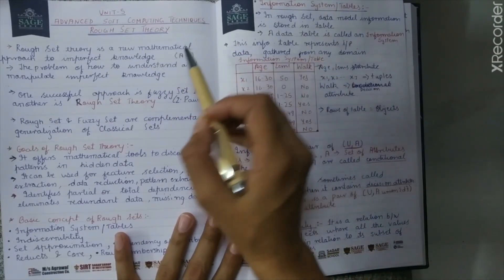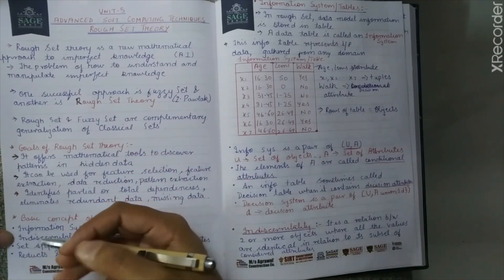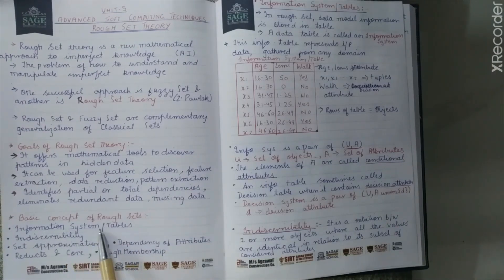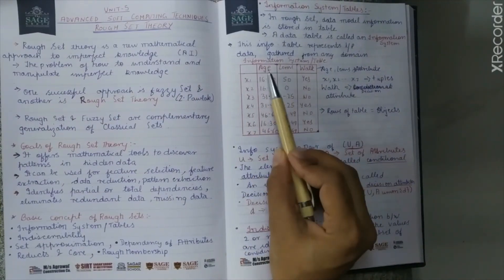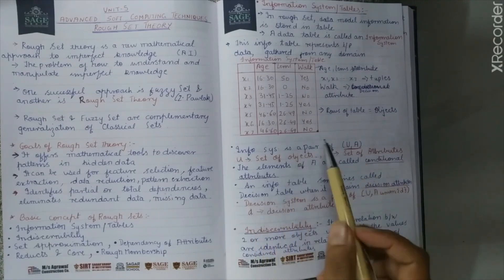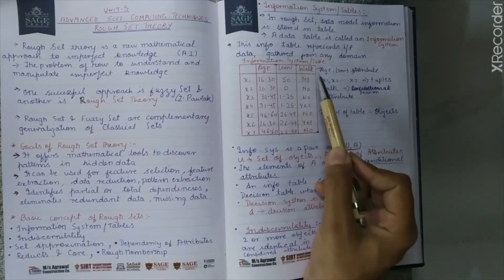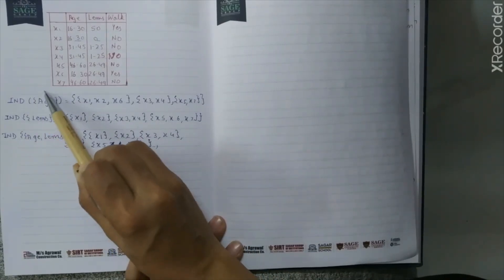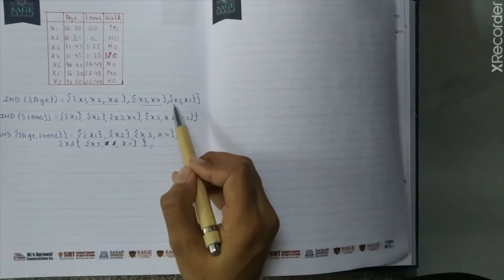Soft Computing,Rough Set Theory,Advanced Soft Computing Techniques (Lecture 5)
Computer Science and Engineering, Soft Computing
Lecture 1- Fuzzification and Defuzzification
Lecture 2- Defuzzification methods
Lecture 3- Defuzzification methods (continued)
Lecture 4- Fuzzy Rules
Lecture 5- Rough Set Theory (Unit - 5)